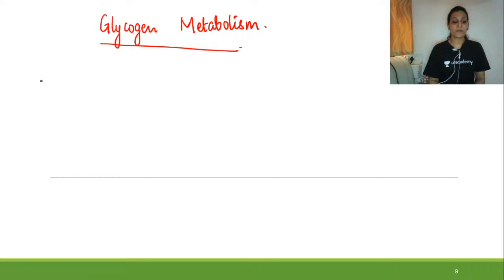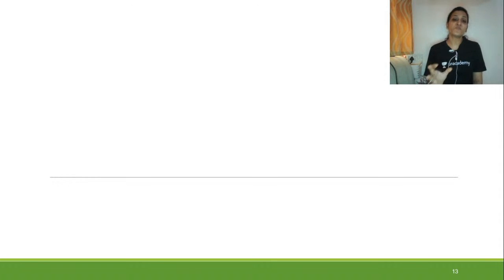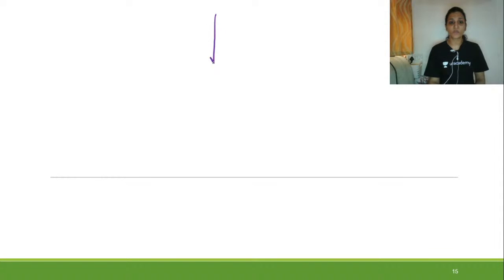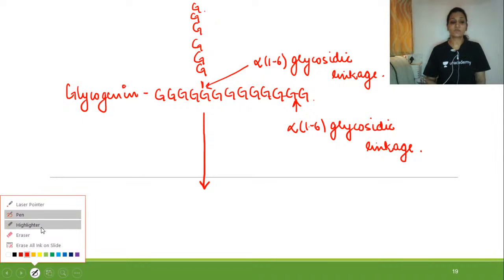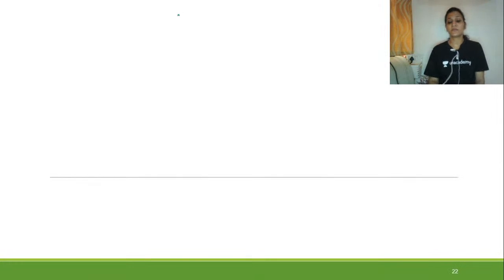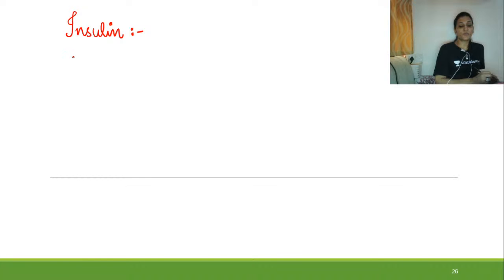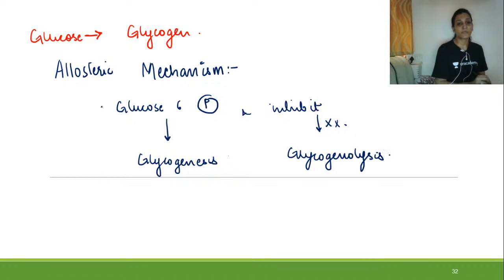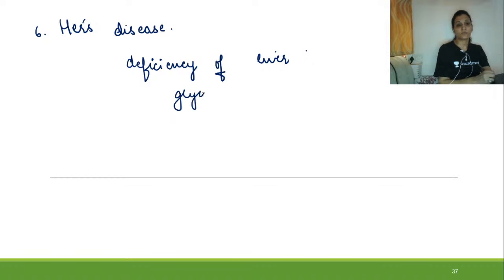Glycogen Metabolism | NEET PG 2021 | Farida Johar Bandookwala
Important points on Glycogen Metabolism  has been discussed in this video. Know about the best tips, tricks, and strategies to ace the NEET PG Exam. Farida Johar Bandookwala will also share various preparation strategies along with examples that will help you to crack the exam.

Farida Johar Bandookwala and other top educators are teaching live on Unacademy Subscription.

Unacademy Subscription Benefits:

1. Learn from your favorite teacher
2. Dedicated DOUBT sessions
3. One Subscription, Unlimited Access
4. Real-time interaction with Teachers
5. You can ask doubts in a live class
6. Limited students
7. Download the videos & watch offline